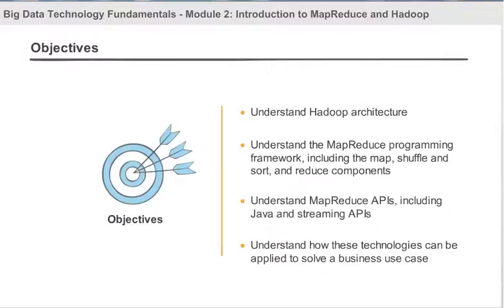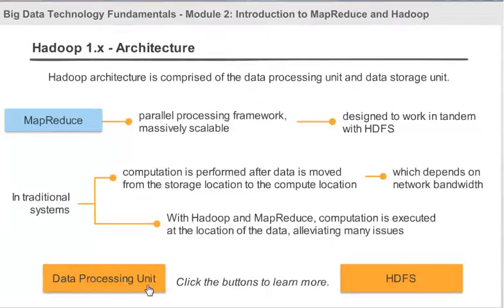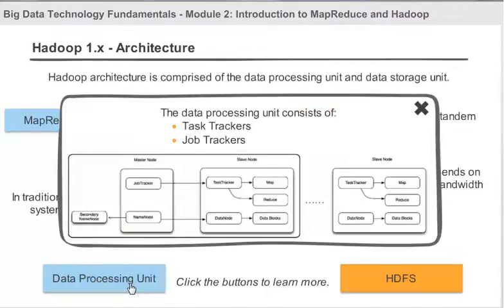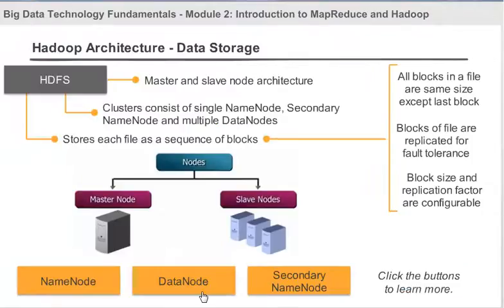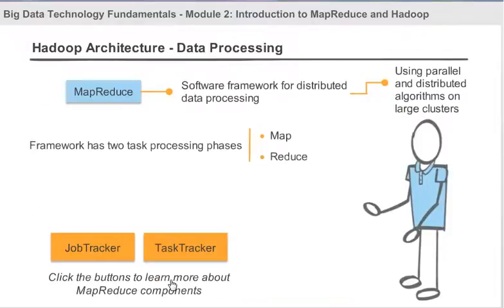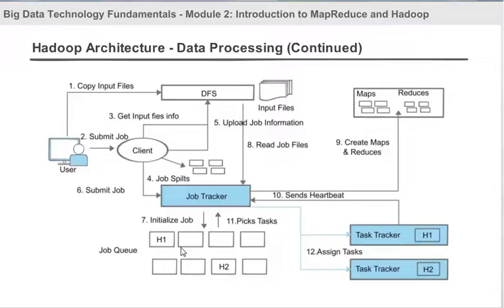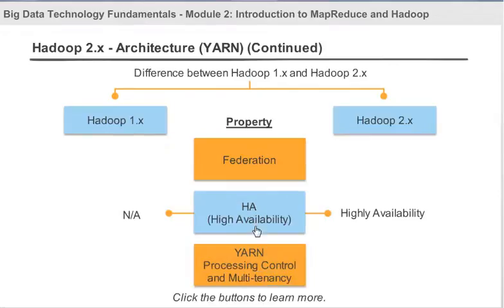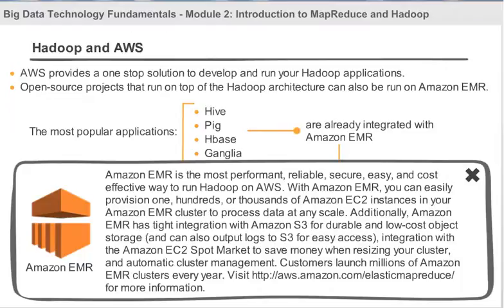Inicial de map reduce